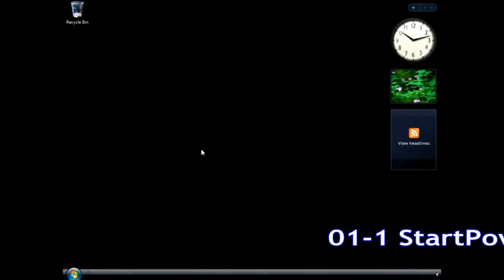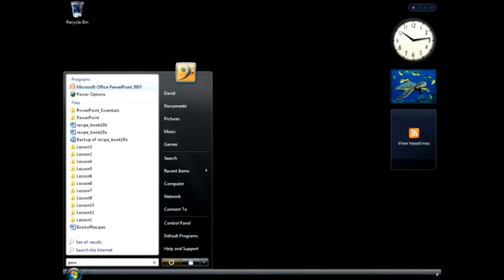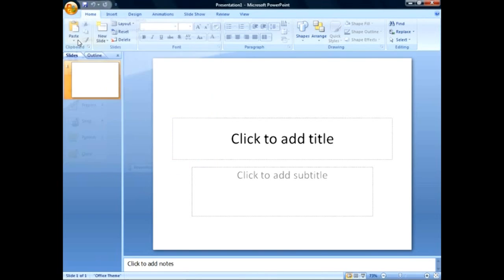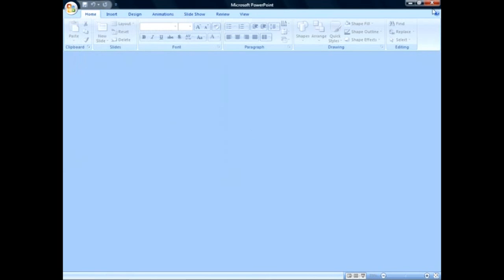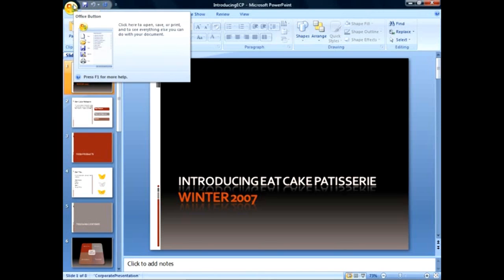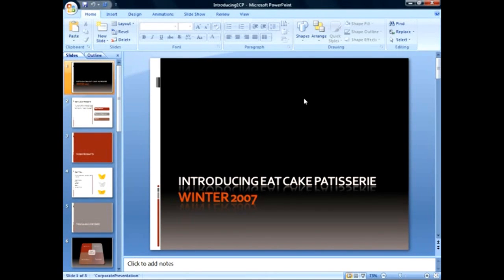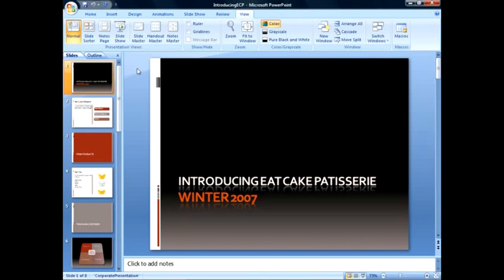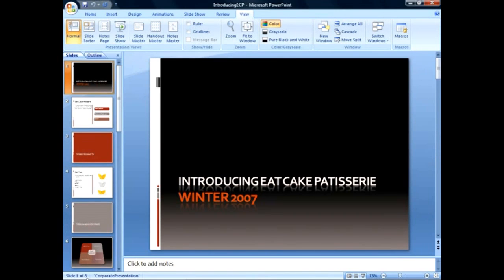Getting Started with PPT 1.wmv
学习PowerPoint 2007英语版
内容：01-1 StartPPT ； 01-2 Open_Close； 01-3 UnderstandingUI